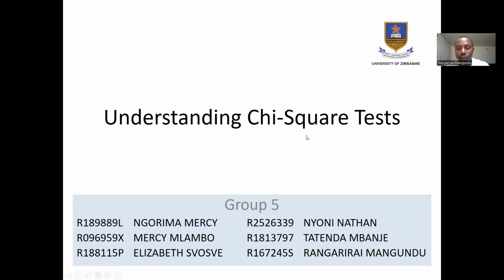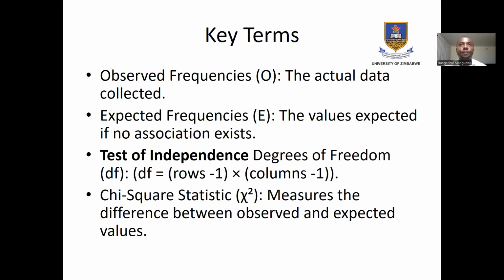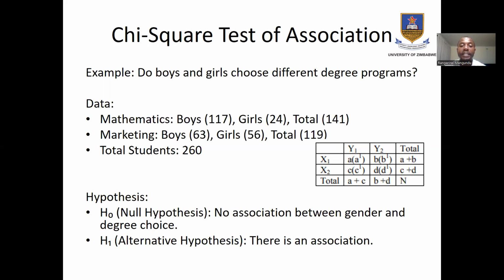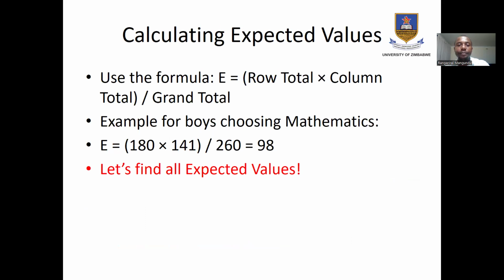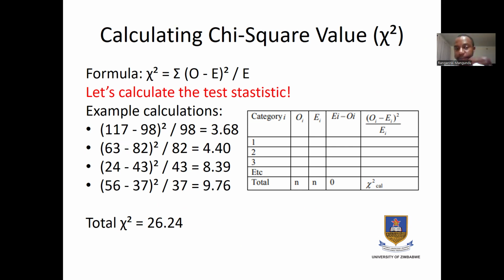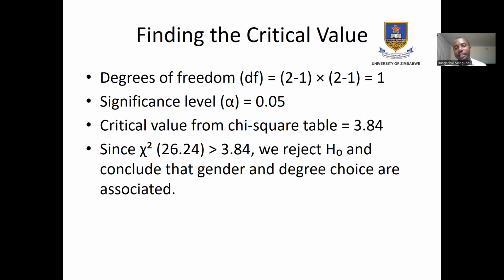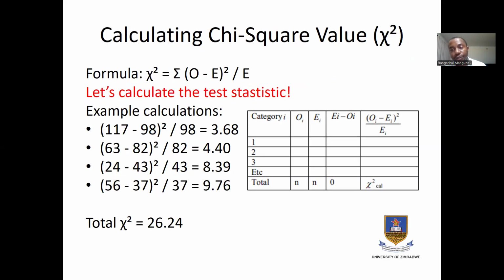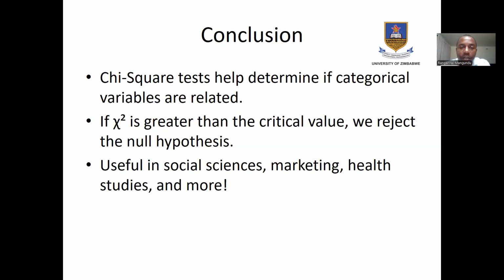Chi Square Test